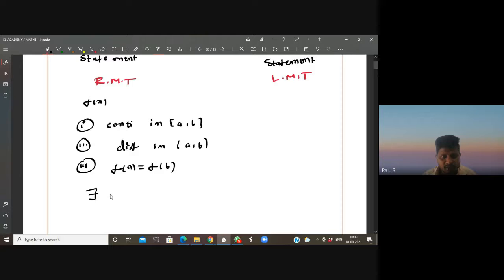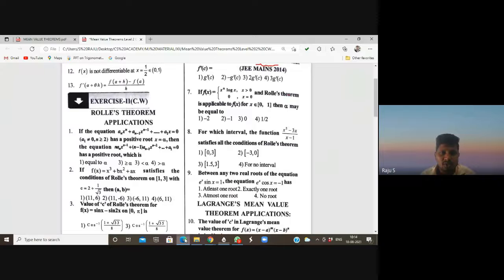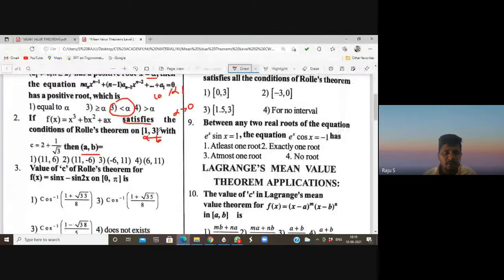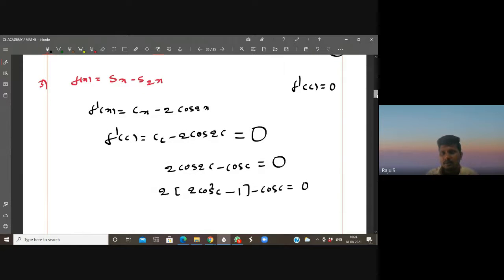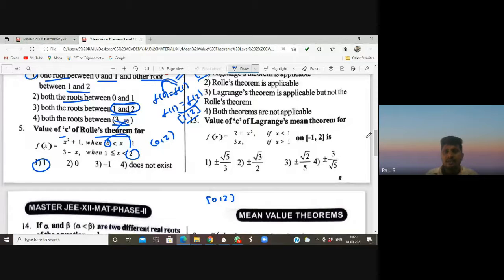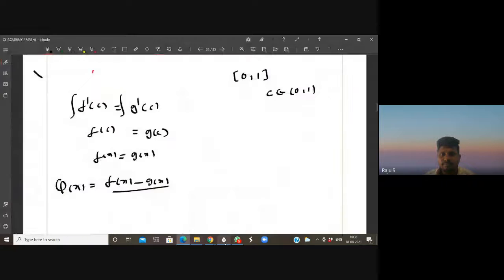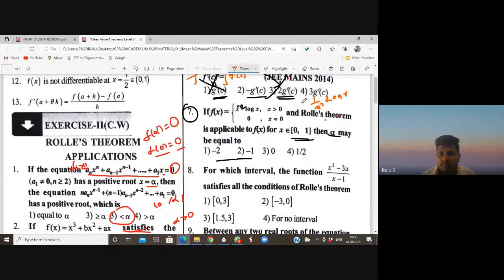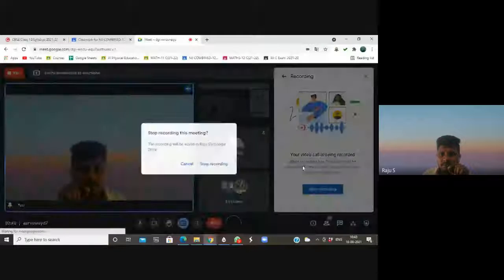01 MEAN VALUE THEOREMS